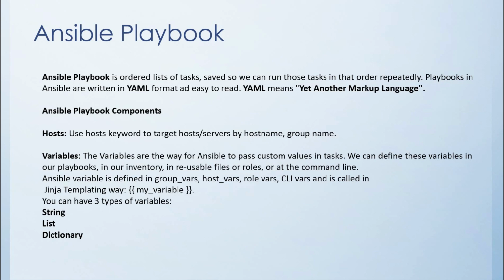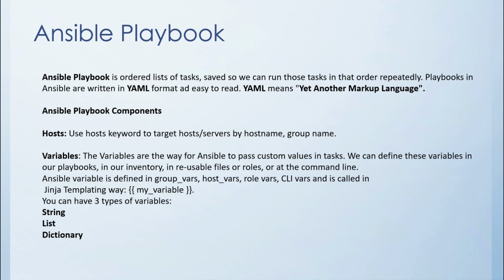Ansible Playbook & its Components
Topics covered -
Ansible Playbook
Components of Ansible Playbook